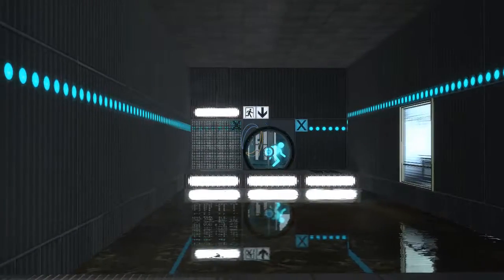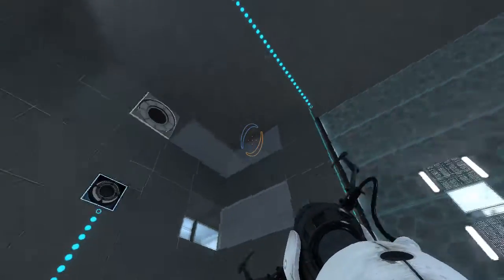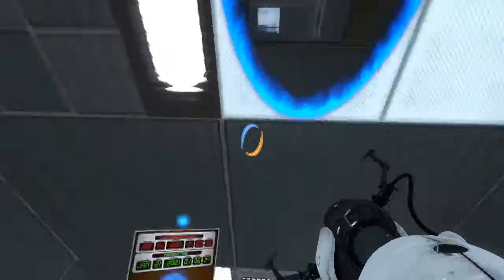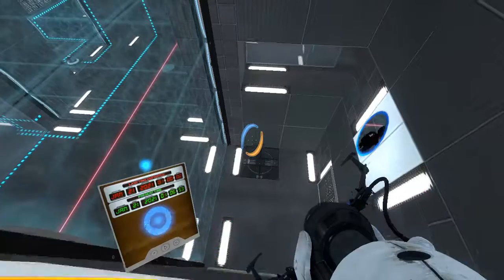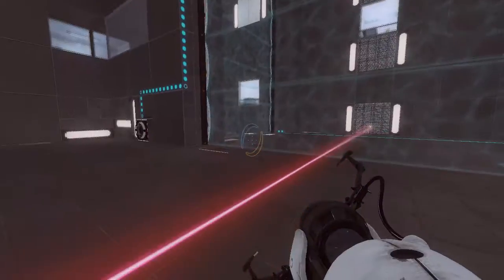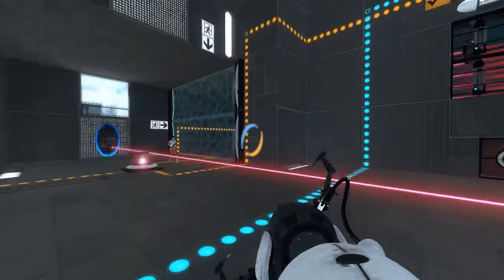TWTM PeTI - "Time Machines Are Always Fun 8" by €in€r vØn vi€l€n / FLooper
Blind playthrough. Cool map!